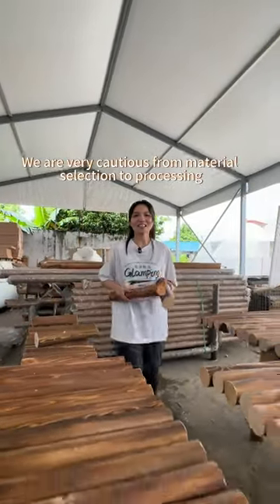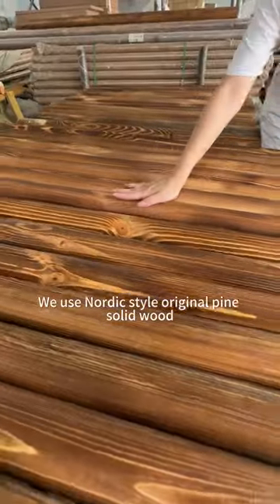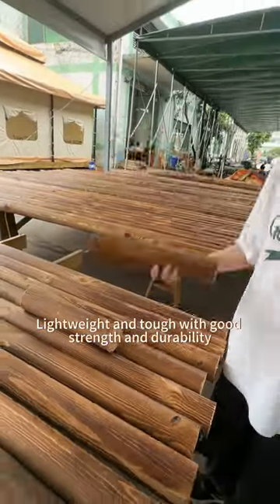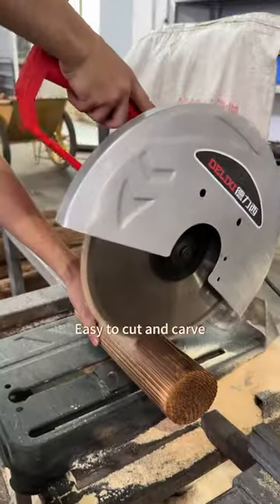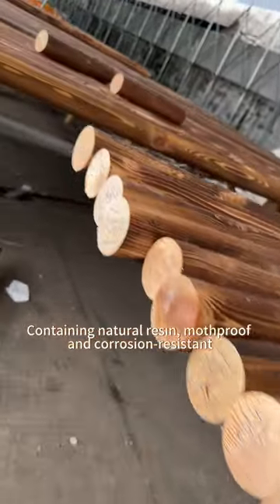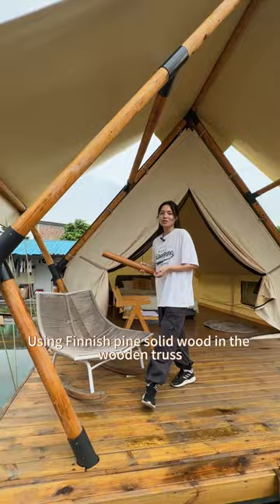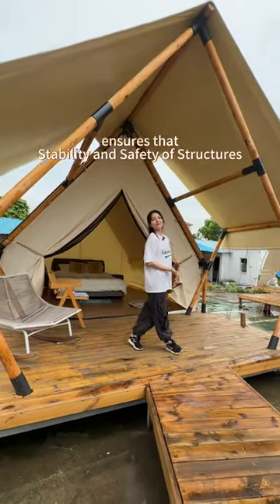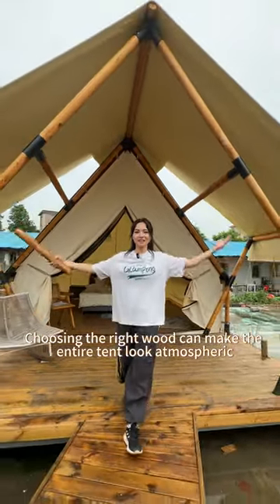Glamping Safari Tent Material Selection To Processing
Glamping safari tent we very cautious from material selection to processing.
Adopting Nordic style original pine solid wood
1. Lightweight and tough: with good strength and durability
2. Full and smooth lines, long service life
3. Easy to cut and carve
4. Containing natural resin, mothproof and corrosion-resistant Using Finnish pine solid wood in the wooden truss, combined with appropriate design, ensures that Stability and Safety of Structures Choosing the right wood can make the entire tent look atmospheric